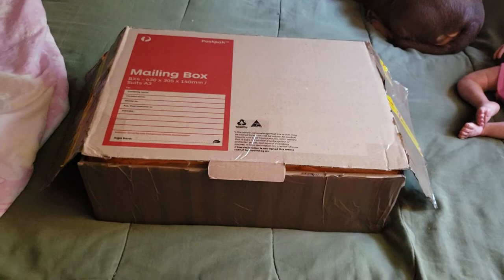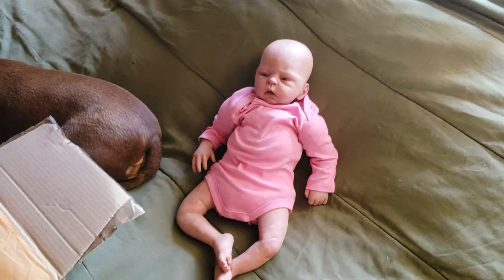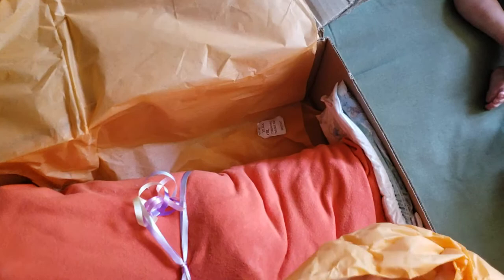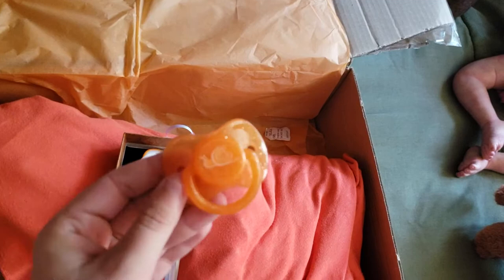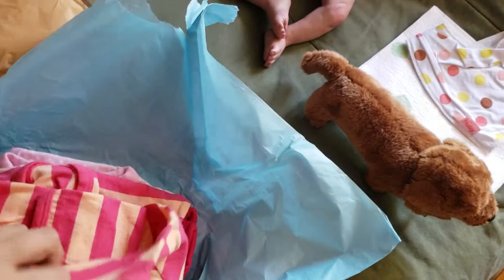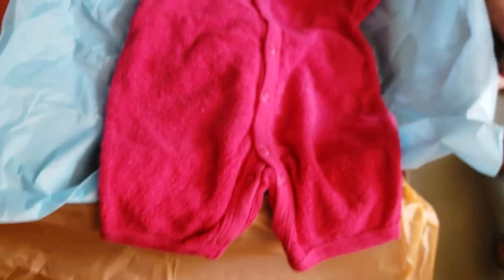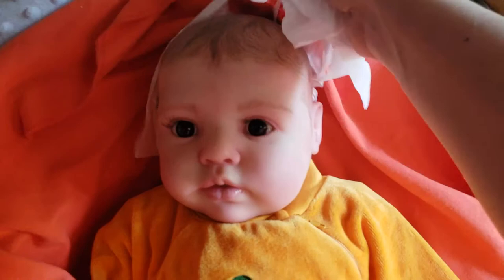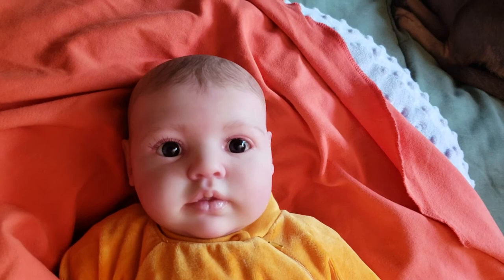Reborn Box Opening of Miss Tuesday Simone! 6/12/18